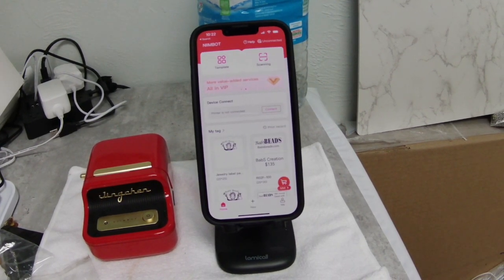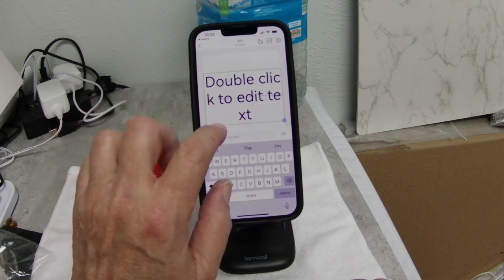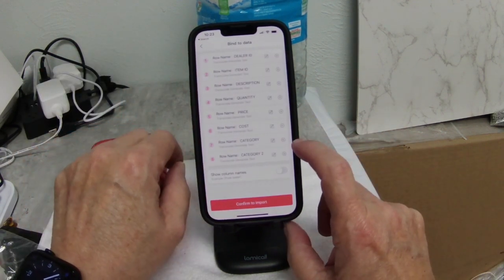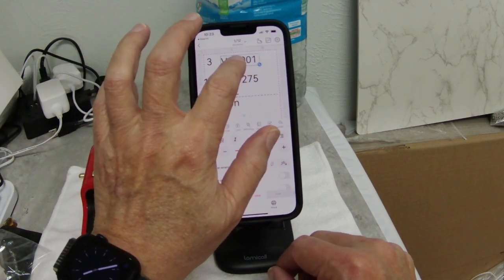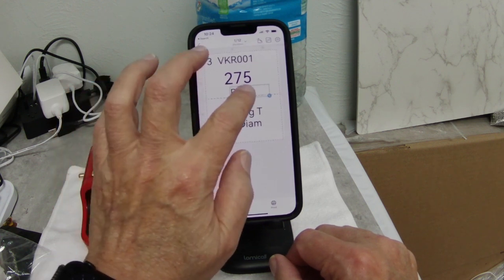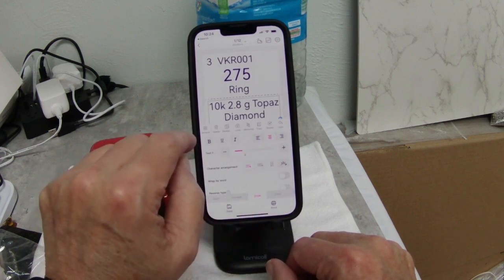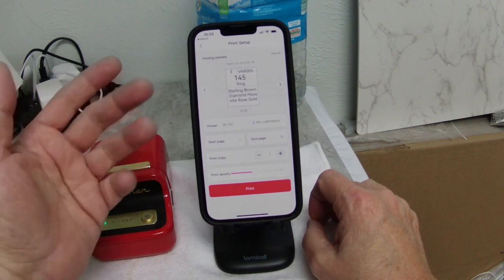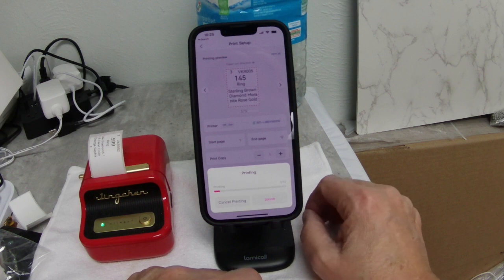Spreadsheet B21 B1 Niimbot Tutorial Excel